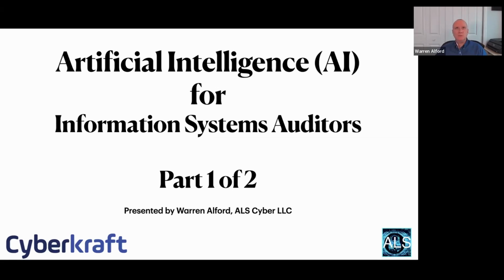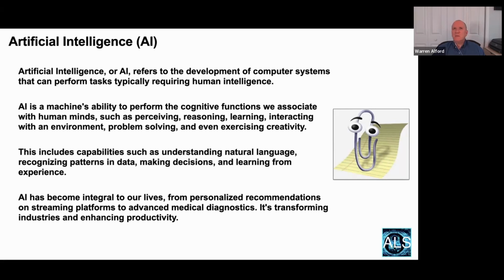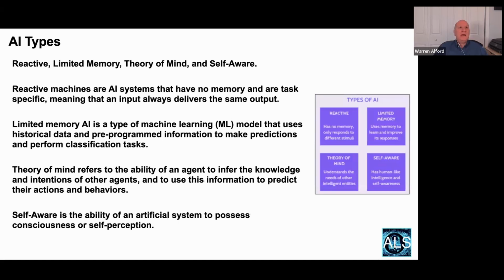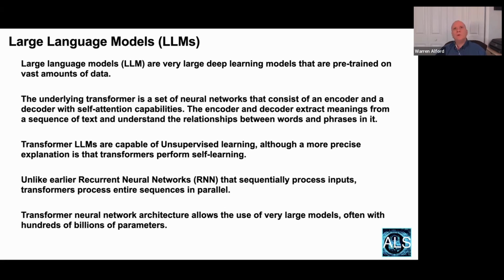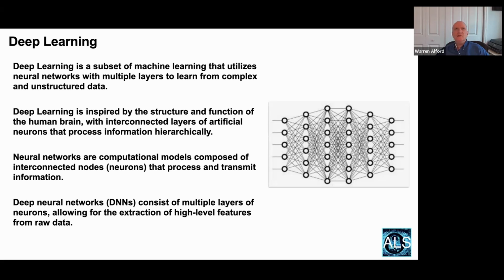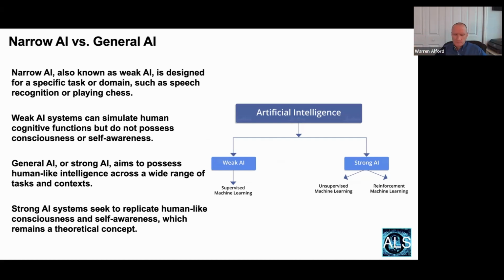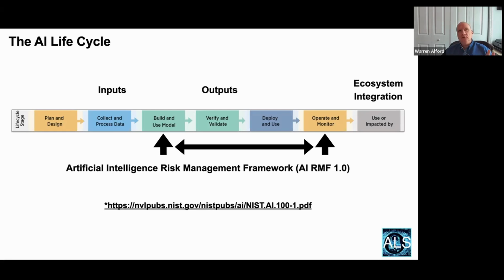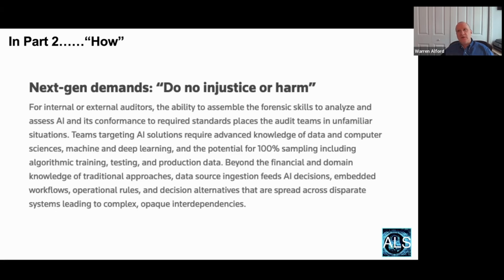Auditing AI - Artificial Intelligence for Information Systems Auditors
Cyberkraft is an ISACA Premium Accredited Training Partner
Our Course includes:
-40 hours of live instruction by our ISACA Accredited Instructors
-Official ISACA Questions, Answers, and Explanations (QAE)
-Official ISACA CISA Review Manual 27th Edition
-ISACA membership
-Exam Voucher
-First Time Pass Guarantee: we pay for a second attempt if you don't pass on your first try

Cyberkraft is a CompTIA Authorized Partner and an ISACA Premium Accredited Training Partner